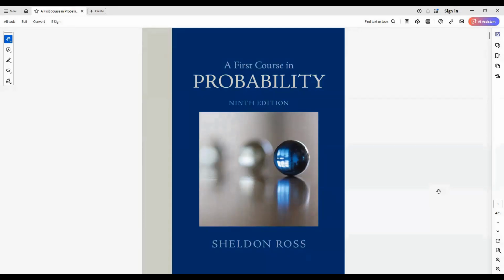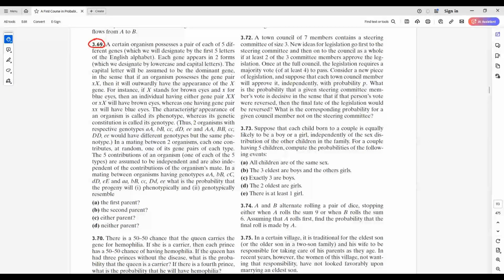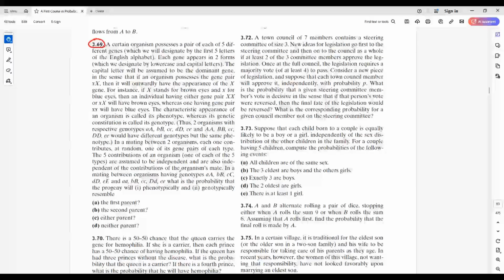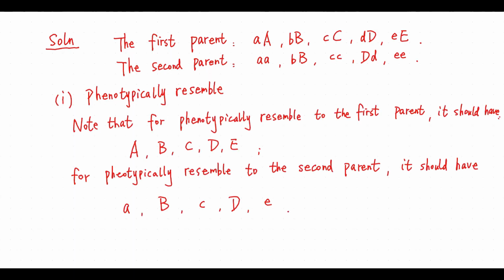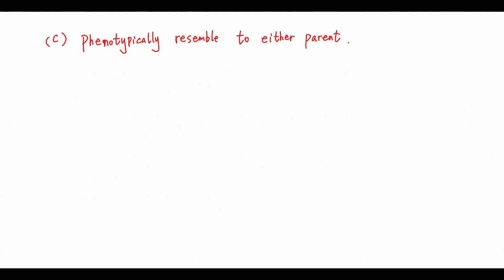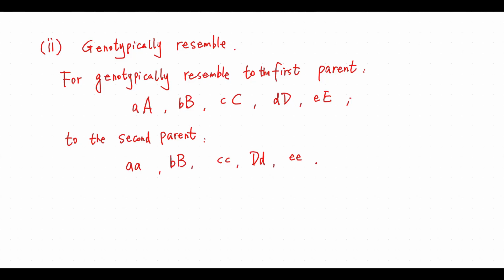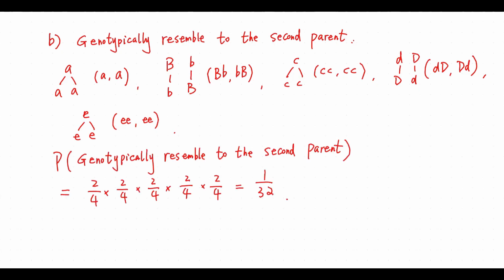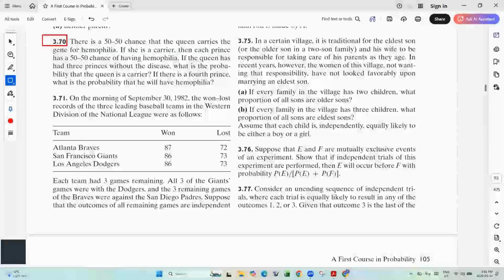Probability (9E) - Ross. Prob 3.69, 3.70: Conditional Probabilities: Gene Pairs, Gene for hemophilia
A First Course in Probability (Ninth Edition) - Sheldon Ross
Chapter 3: Conditional Probability and Independence
3.2: Conditional Probabilities
3.3: Bayes's Formula
3.4: Independent Events
3.5: P( |F) Is a Probability

Prob 3.69: A certain organism possesses a pair of each of different genes (which we will designate by the first letters of English alphabet). Each gene appears in 2 forms (which we designate by lowercase and capital letters). The capital letters will assumed to be dominant gene, in the sense that if an organism possesses the gene pair xX, then it will outwardly have the appearance of the X gene. For instance, if X stands for brown eyes and x for blue eyes, then an individual having either gene pair XX or xX will have brown eyes, whereas one having gene pair xx will have blue eyes. The characteristic appearance of an organism is call its phenotype, whereas its genetic constitution is called its genotype. (Thus, 2 organisms with respective genotypes aA, bB, cc, dD, ee and AA, BB, cc, DD, ee would have different genotypes but the same phenotype.) In a mating between 2 organism, each one contributes, at random, one of its gene pairs of each type. The 5 contributions of an organism (one of each of the 5 types) are assumed to be independent and are also independent of the contributions of the organism's mate. In a mating between organisms having genotypes aA, bB, cC, dD, eE and aa, bB, cc, Dd, ee what is the probability that the progeny will (i) phenotypically and (ii) genotypically resemble
(a) the first parent?
(b) the second parent?
(d) neither parent?

Prob 3.70: There is a 50-50 chance that the queen carries the gene for hemophilia. If she is a carrier, then each prince has a 50-50 chance of having hemophilia. If the queen has had three princes without the disease, what is the probability that the queen is a carrier? If there is a fourth prince, what is the probability that he will have hemophilia?